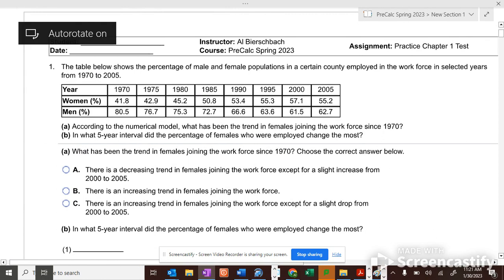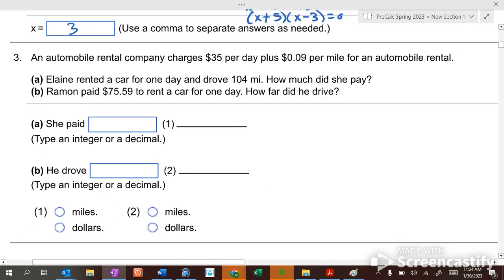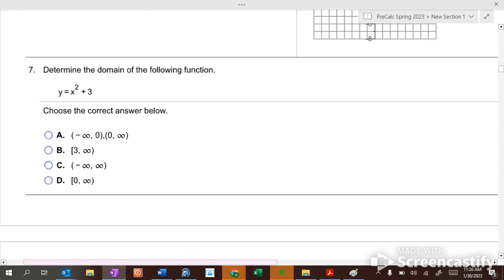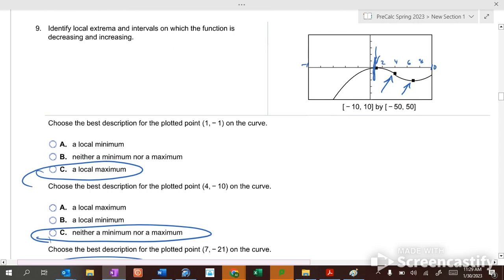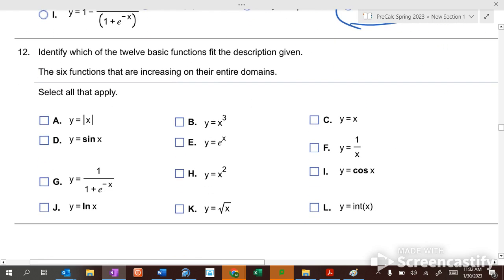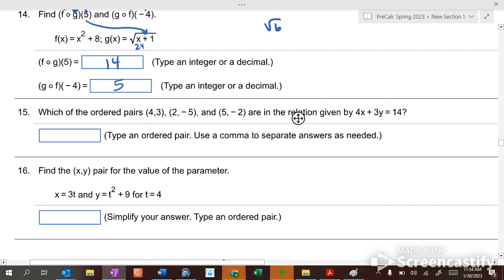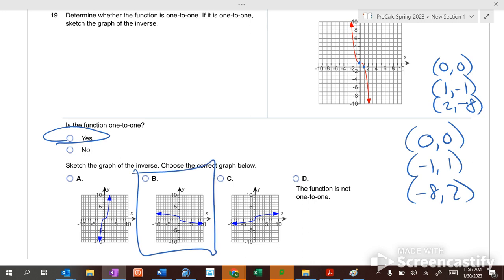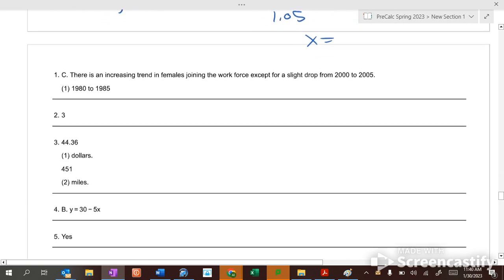PreCalc Test Review